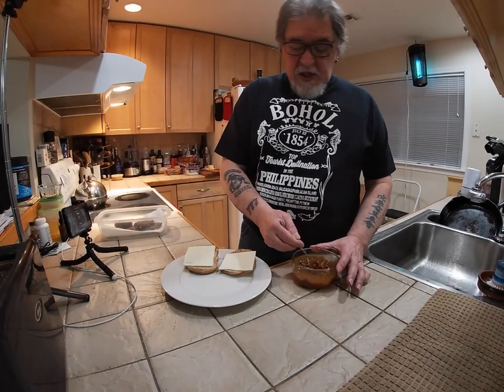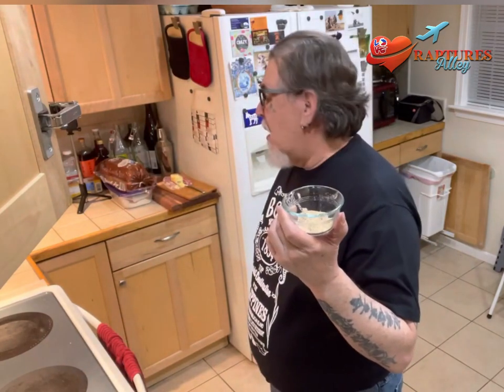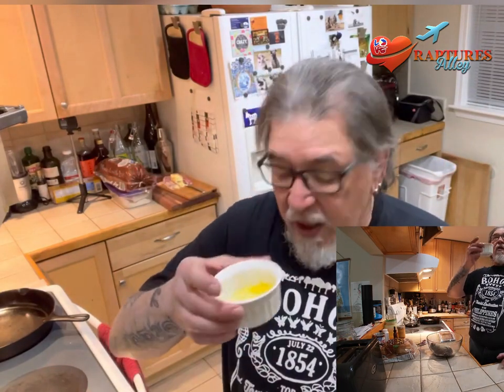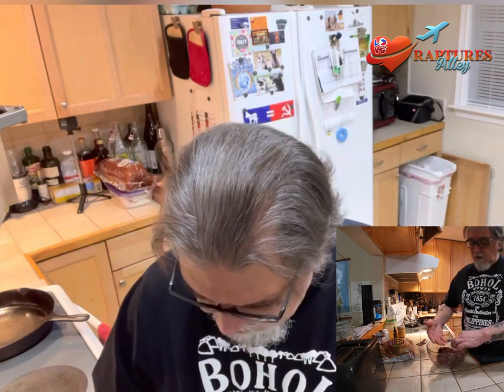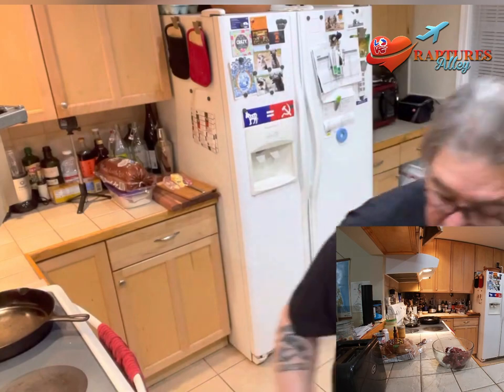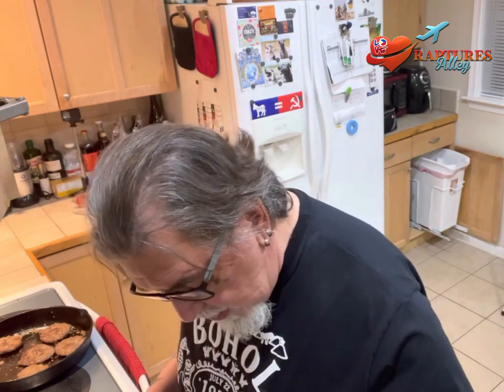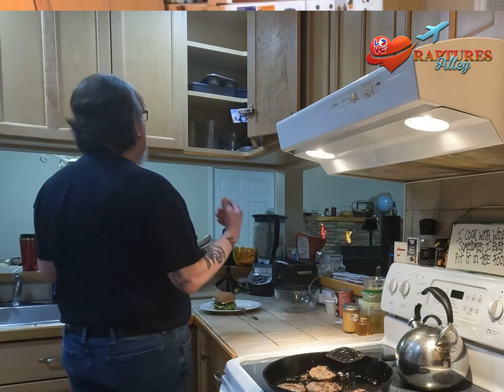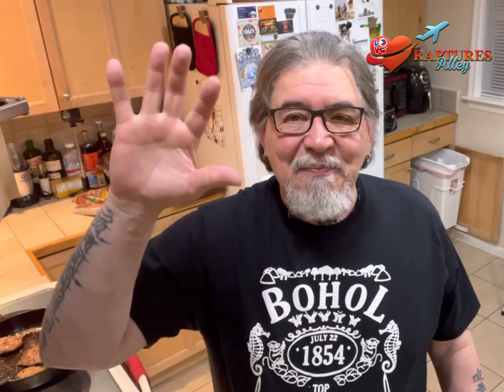"How to Make the Most Juicy Cheeseburger… With Venison!"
Looking for a unique and flavorful twist on the classic cheeseburger? Look no further than this mouthwatering venison cheeseburger recipe! Made with lean and protein-packed venison meat, these burgers are loaded with savory flavors and topped off with ooey-gooey melted cheese. But wait, there's more! For those who love a little heat, we're also including a recipe for venison chili burgers - the perfect combination of juicy burger and spicy chili. Whether you prefer your burgers cooked in a pan on the stove, grilled at a backyard barbecue, or enjoyed on a cozy night in, these burgers are sure to impress. So why settle for a boring old burger when you can elevate your taste buds with these delicious and unique venison creations? Get ready to sink your teeth into one of the most satisfying burgers you've ever tasted!

Ingredients:
1lbs Ground venison
One Egg white beaten
2 tsp Salt or to taste
2 tsp Pepper or to taste
2 tsp Onion powder
2 tsp Garlic powder
1/2 tsp Vanilla
2 Tsp Stevia
2 Tsp Worcestershire sauce
2 Tsp Balsamic vinegar
1/4 Cup Frozen butter grated

My Youtube Channel really can use your help with the algorithm to reach others.

Try the #1 dating site with the best BBB ratings

Hi everyone, I'm Rapture and I'm excited to share with you my journey from the US to the Philippines. What began as a dream has become a reality, In the planning stage of moving to the Philippines. On this channel, I  document my experiences – from culture shock to delicious food discoveries – and everything in between. Come along as i travel to & fro alone & with my fiancé. This is an adventure you will get to witness first-hand.

I will show you the process of Online Dating, Long Distance Relationships, The process of getting a K-1 Visa, The food differences, cultures of many locations and of coarse replying to all your text comments.

I would like you to sit back,  close your eyes and think about your life and imagine the changes that can take place.

My Vlog will take you into my current relationship with my fiancé and our relationship and travels.

You can make your life exactly what you want by making it a calm and relaxing environment.

Your new friend,
Rapture